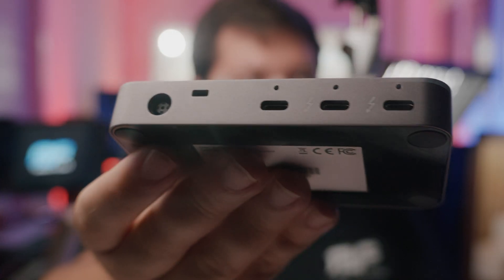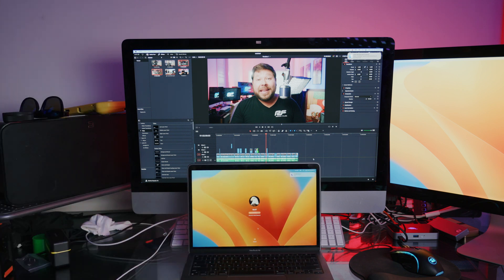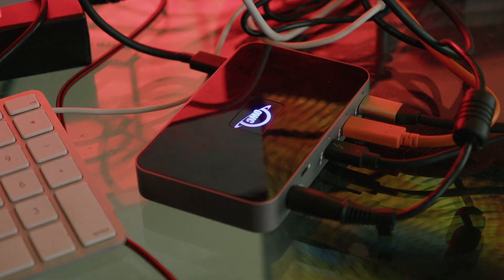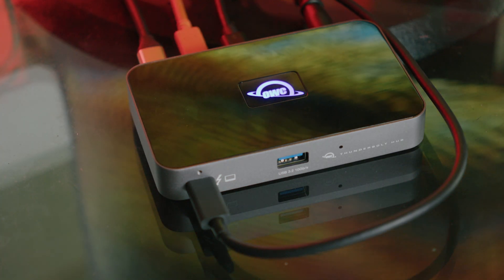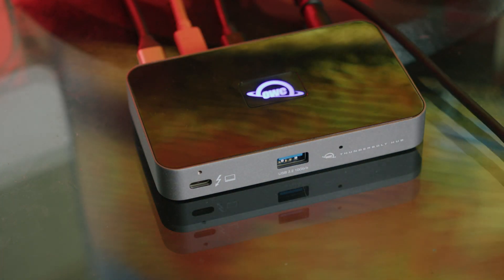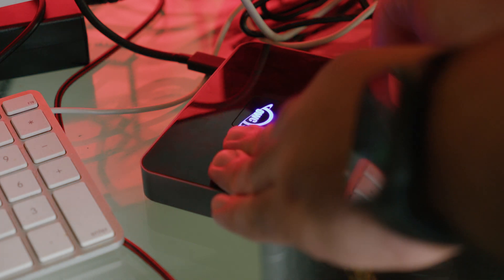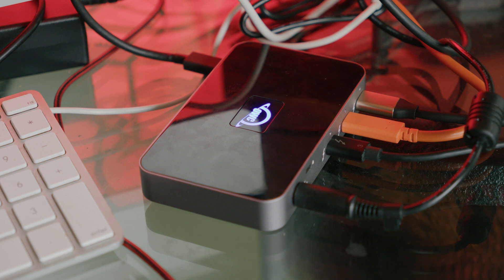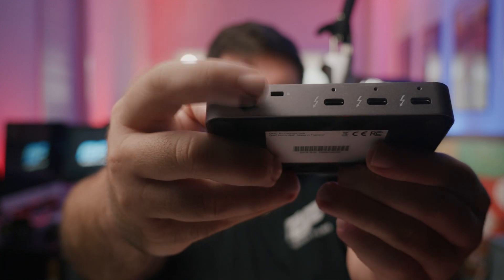OWC Thunderbolt Hub Review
In this video, we're diving into the OWC Thunderbolt Hub, a game-changing accessory for your Mac, PC, iPad, or dock. With its easy port expansion and Thunderbolt compatibility, this hub allows you to massively expand your device connections and boost productivity.

OWC Thunderbolt Hub, 5 Port, Compatible with M1 Macs, Thunderbolt 3 Equipped Macs, and Thunderbolt 4 PCs:

Mid 2020 Apple iMac with 3.8GHz 8 Core 10th Gen Intel Core i7 (27 inch Retina 5K, 8GB RAM, 512GB SSD):

Late 2020 Apple MacBook Air with Apple M1 Chip (13.3 inch, 8GB RAM, 256GB SSD) Space Gray (Renewed):

Discussed in today's video:

Sabrent Thunderbolt 3 M.2 NVMe SSD Enclosure

WALNEW USB C Hub

PNY XLR8 CS3030 1TB M.2 PCIe NVMe Gen3 x4 Internal Solid State Drive (SSD)

Canon EOS R7:

Canon EOS R6:

Gear used for this channel:

Canon RF35mm F1.8 IS Macro STM Lens:

Canon 16mm 2.8 RF:

SmallRig RED Komodo Cage:

Core SWX RED Komodo V-mount battery plate:

SMALLRIG Right Side Rosette Wooden Handle:

SmallRig Super Mini Top Handle:

SMALLRIG DSLR Camera Side Handle Bracket with NATO Clamp:

SMALLRIG Field Monitor Holder Mount with Quick Release NATO Clamp:

Blackmagic Design Pocket Cinema Camera 4K:

TOKINA ATX-i 11-16mm F2.8 Canon EF:

BLACKMAGIC DESIGN Blackmagic Pocket Cinema Camera 6K:

Sony ZV1:

Vaxis Atom 500 SDI:

SMALLRIG BMPCC 4K & 6K Cage:

Neewer 60W LED Video Light: